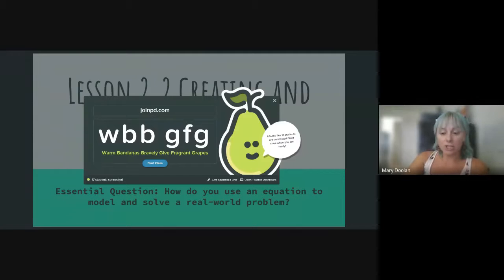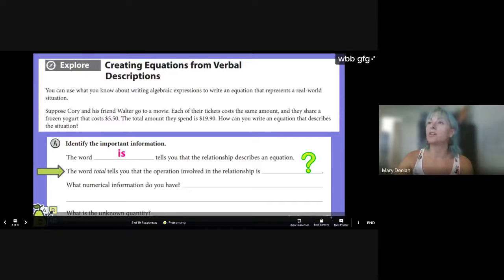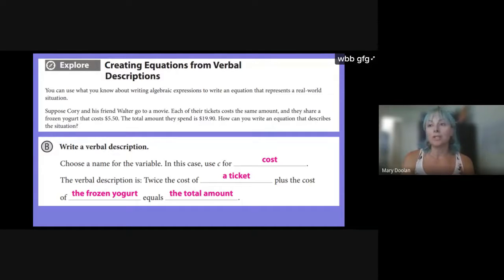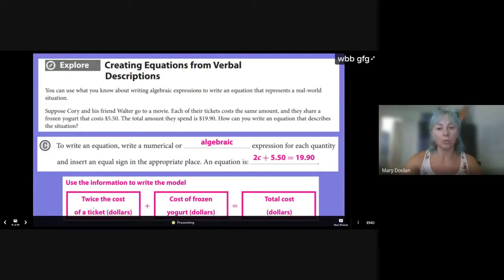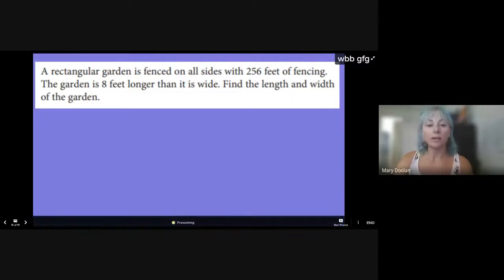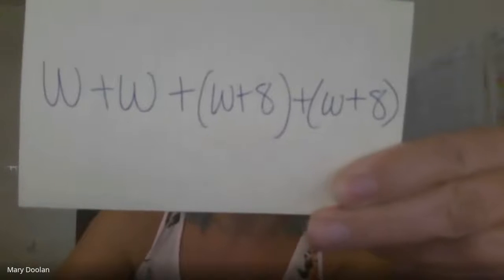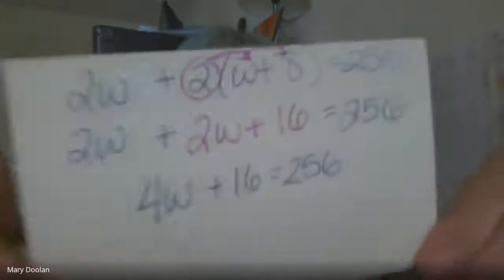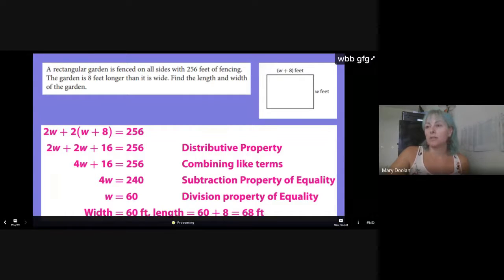Algebra 1 P4 Lesson 2.2 Creating and Solving Equations